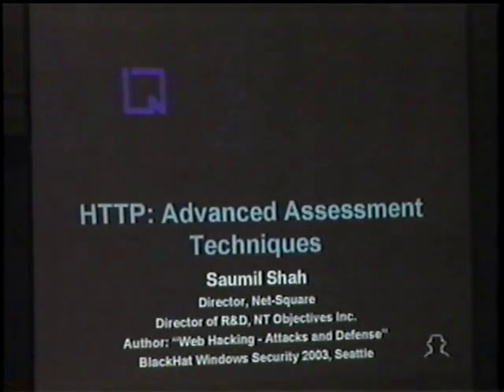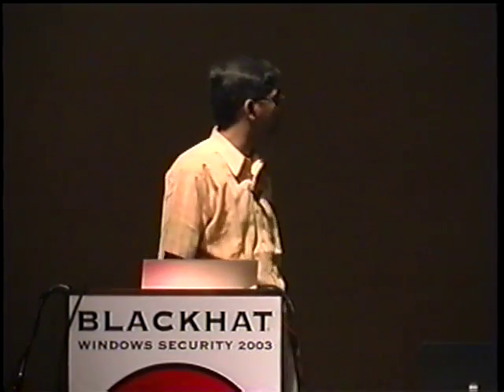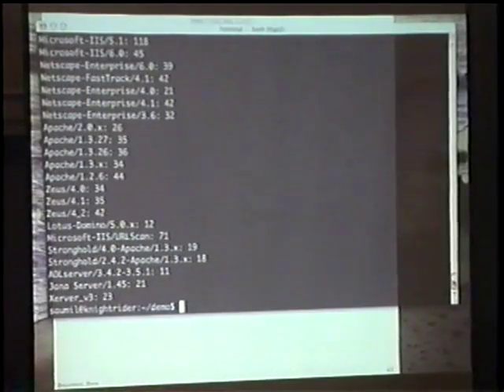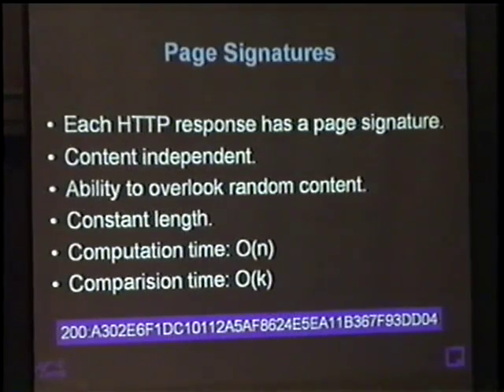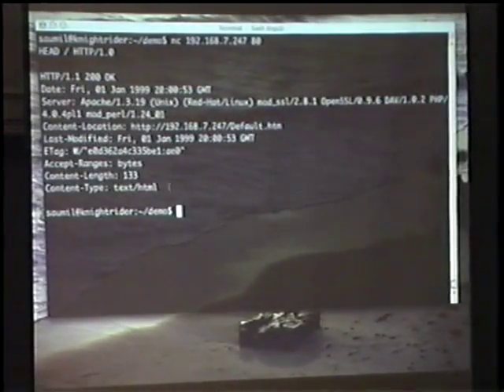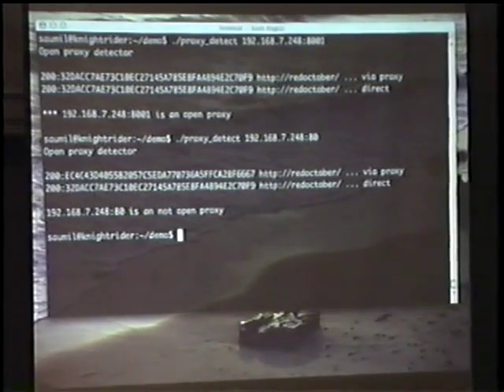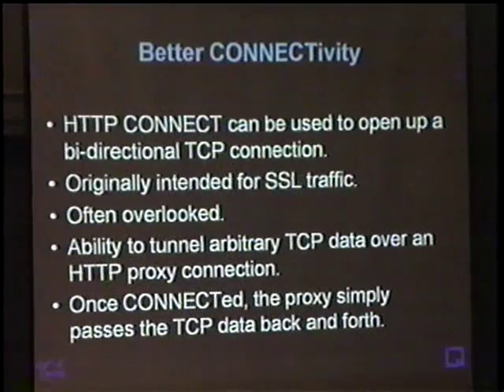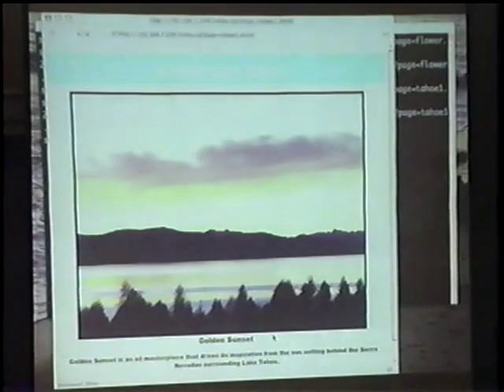Black Hat Windows 2003 - HTTP: Advanced Assessment Techniques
By: Saumil Udayan Shah